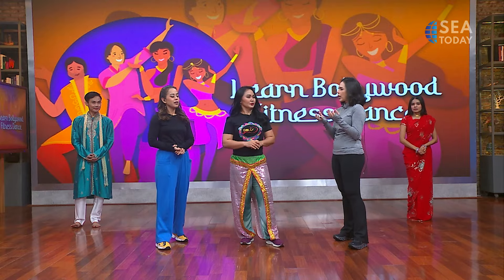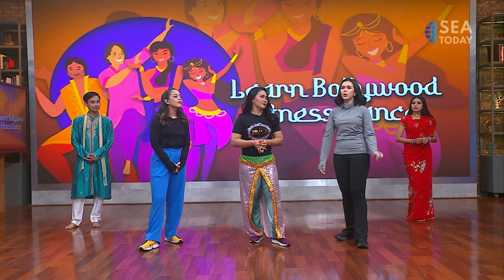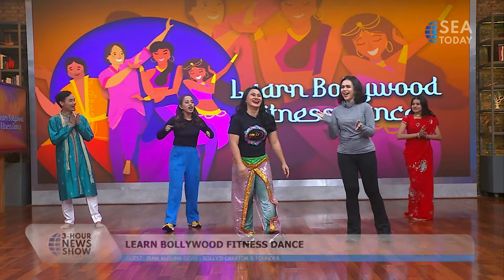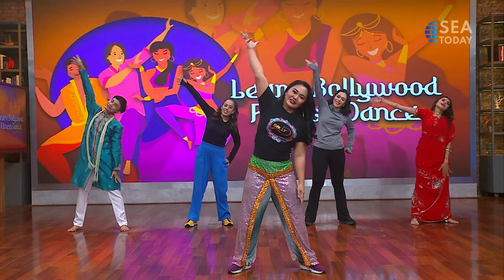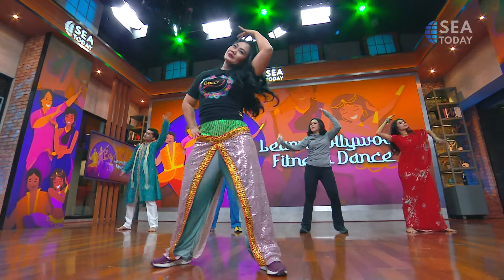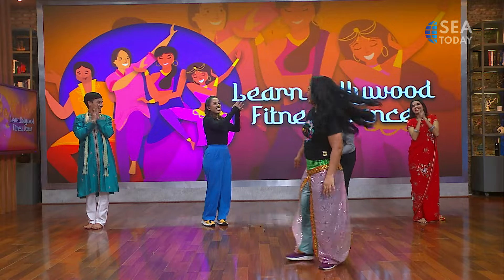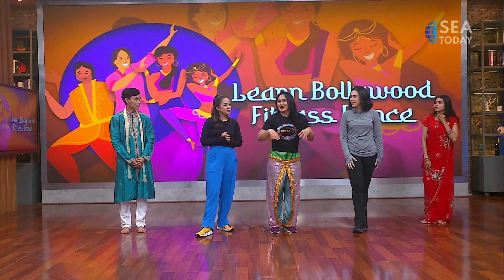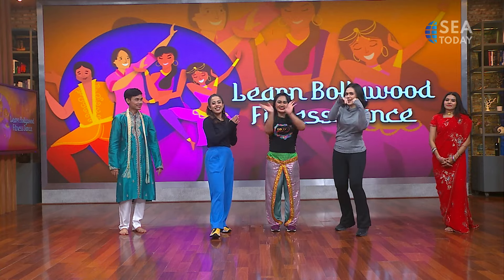Talkshow with Irma Kusuma Dewi: Learn Bollywood Fitness Dance (Part 2/2)